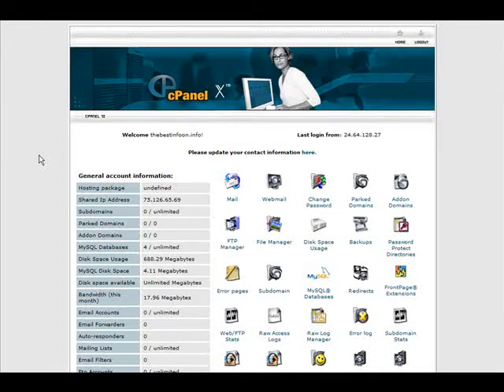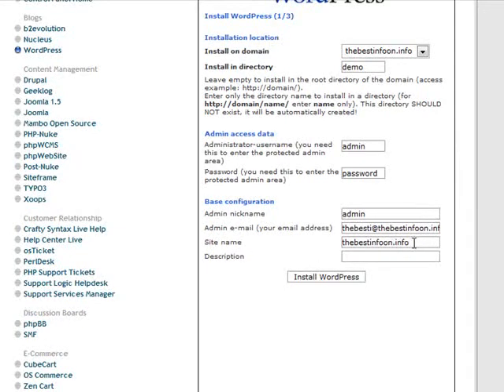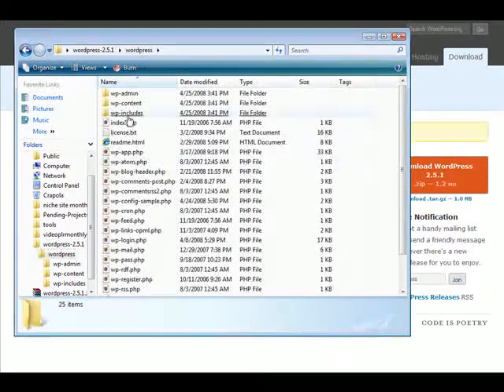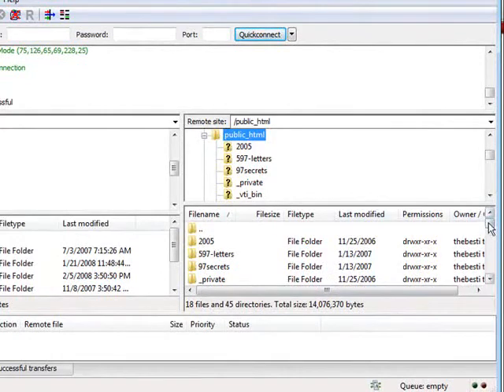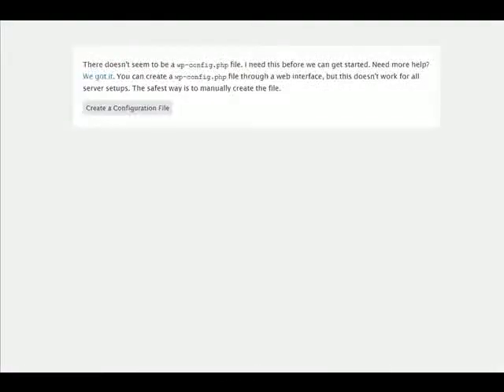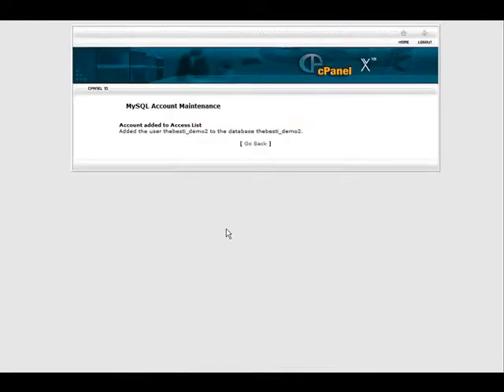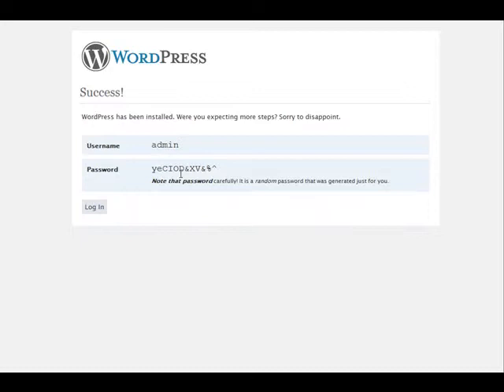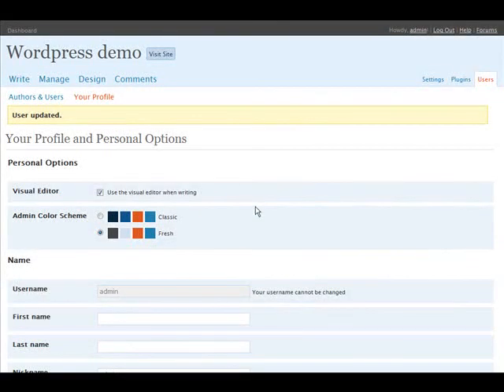How To Install Wordpress (Cpanel and Manually)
We have created a four part video series that takes you through the whole thing - step by step -

And we have included the crucial (free) plugin that will turn your Wordpress Blog into a membership site instantly!

Where to get the plugins to make your site more functional

Which plugins to use to make your site search engine friendly

How to set up a single level recurring membership site

How to set up a multilevel single payment site

New Video Series Reveals How You Can Leverage The Social Nature Of Blogs To Bring In Consistent Traffic, Auto-Submit Content And Automatically Build You're List Even If You're A Total Newbie!..

Why Use Optin Pressor? And Guess What...

 -You don't need to learn any code...
 -You don't need to write any scripts...
 -Guarantees You To Receive An Active Verified Email...
 -Enable One Press Opt-In On Your Profitable Website...
 -Boost Conversion And Sales Dramatically...